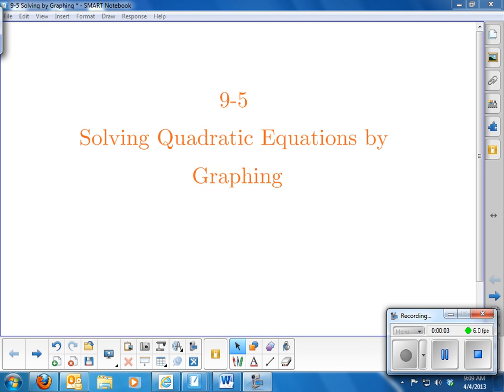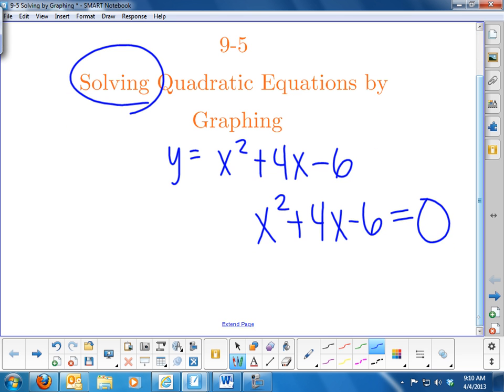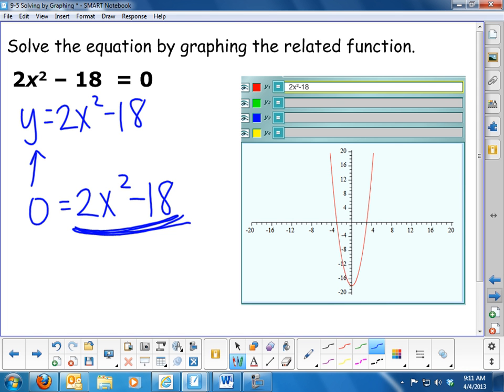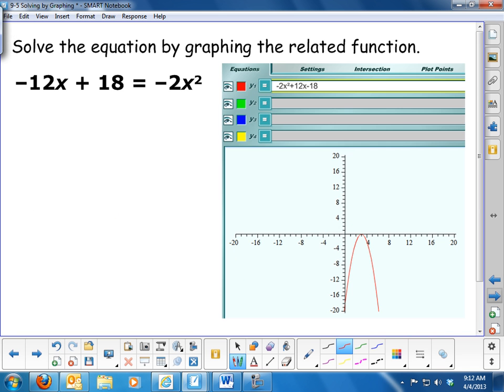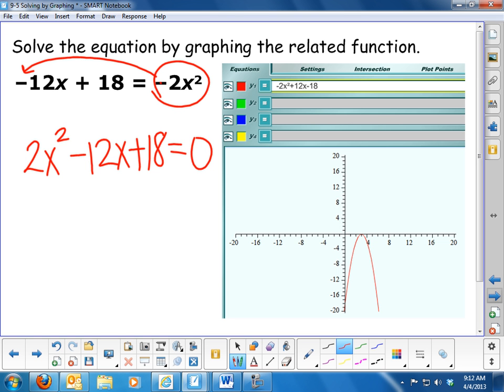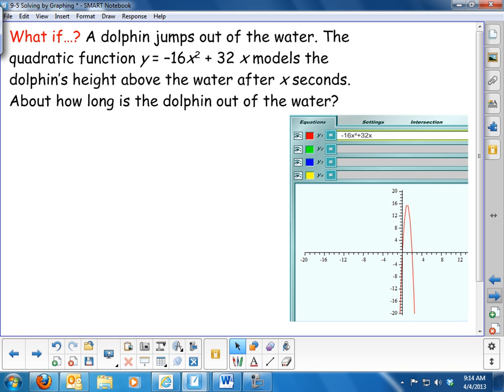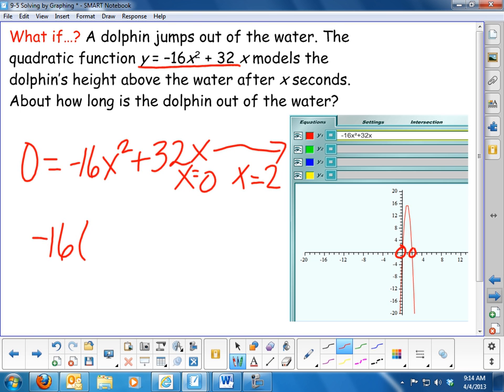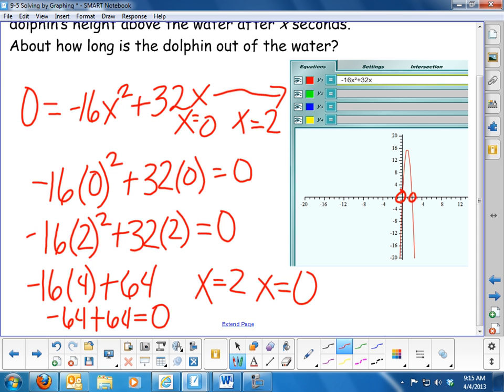Solve by Graphing